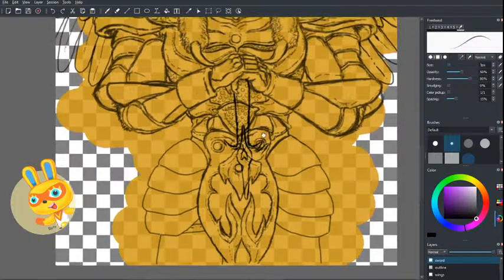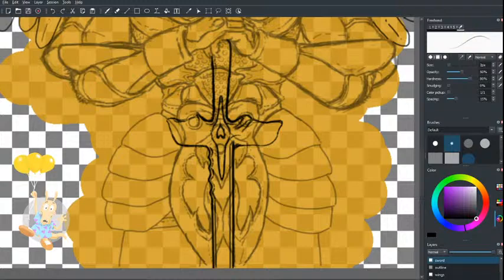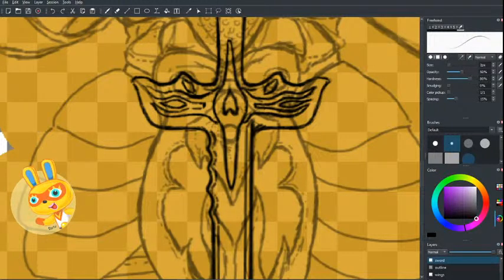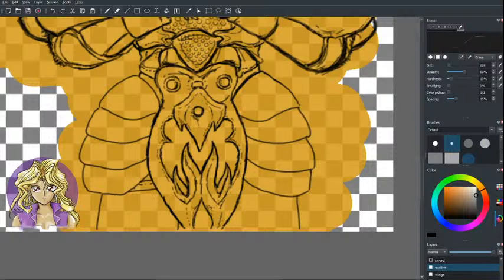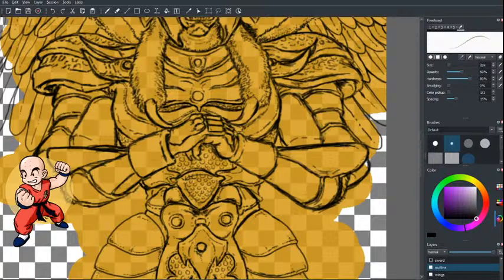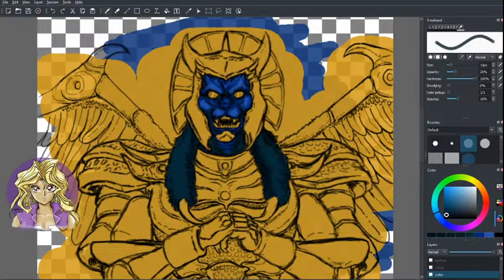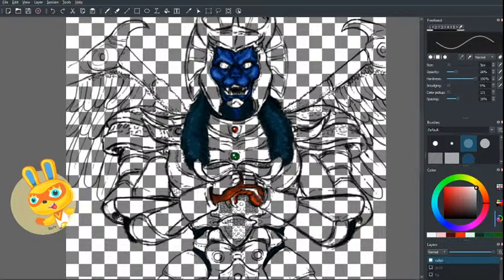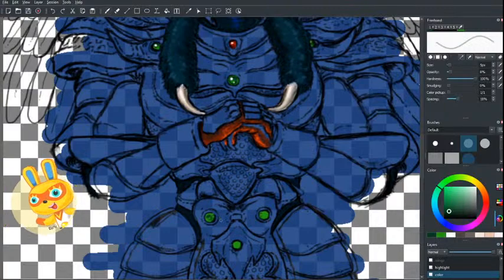Goldar Drawing with Mouse Keyboard